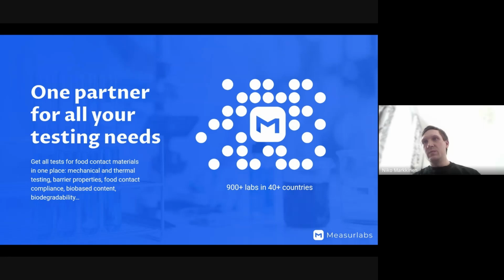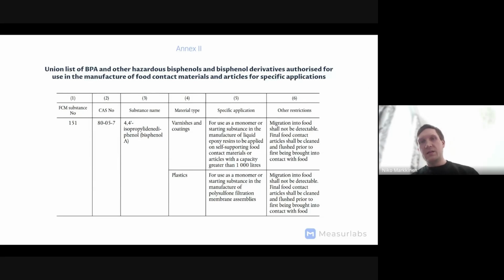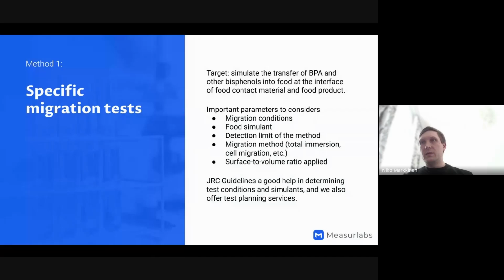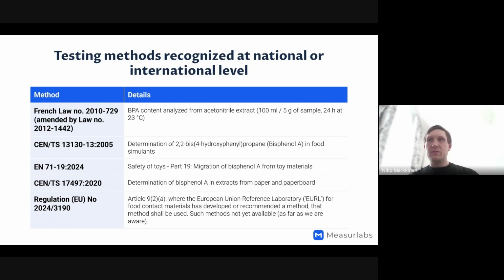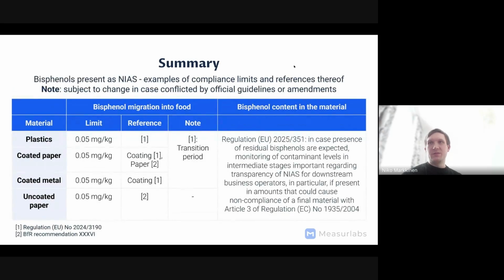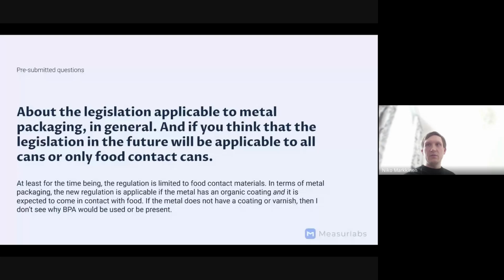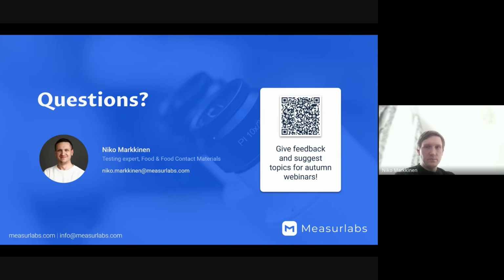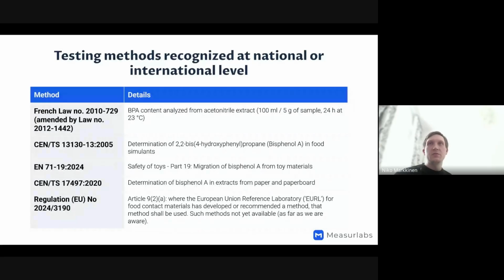Webinar: Bisphenol testing of food contact materials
Join us for a deep dive into the essentials of bisphenol testing of food contact materials. We'll clarify key regulatory requirements, including the ban on BPA in food contact materials introduced by Commission Regulation (EU) 2024/3190, and help you navigate the multitude of testing approaches.

Content:
What are bisphenols and why are they used?
Regulatory landscape
Testing to prove compliance:
- When do you need to test?
- What are the available approaches?
- Bisphenols as NIAS
- Case example
Q&A

If you want to discuss more about bisphenol testing or get a quote from us, get in touch through our